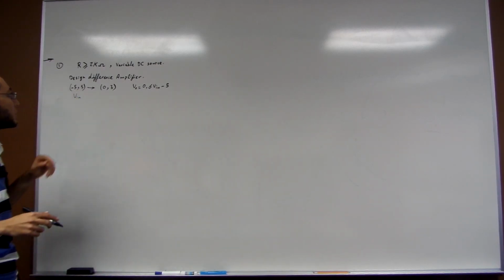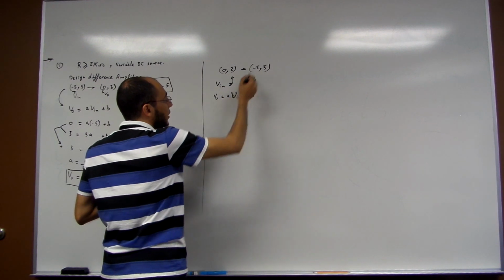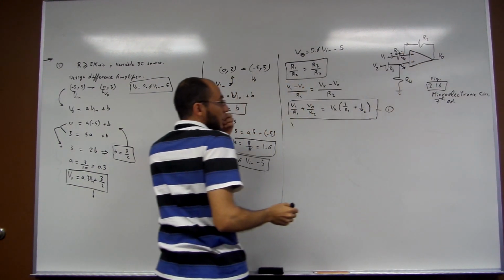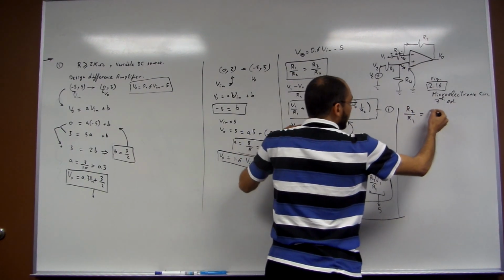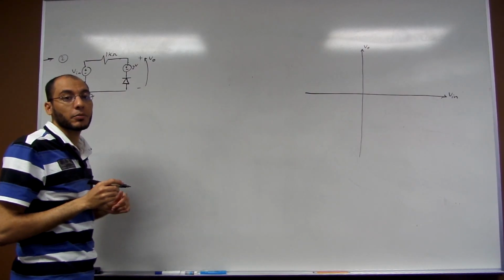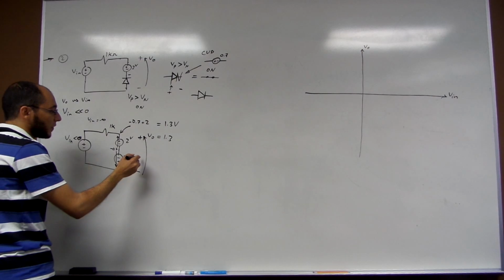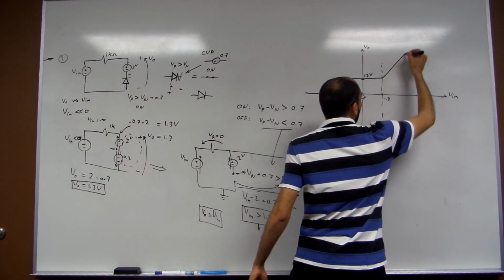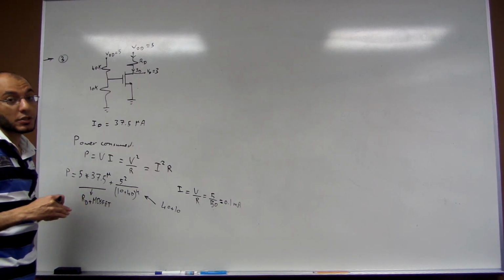3 problems: difference amplifier design, Diode voltage plot, MOSFET power consumption calculation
Problem 1: Difference Amplifier design using an OP AMP
Problem 2: plotting the voltage in a circuit having a single diode
Problem 3: how to calculate the power consumed inside a MOSFET circuit.